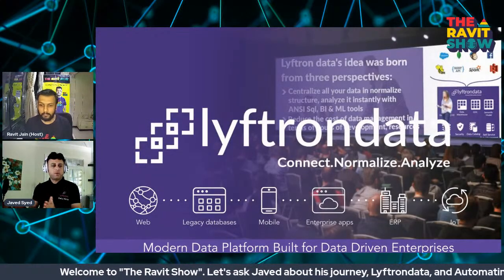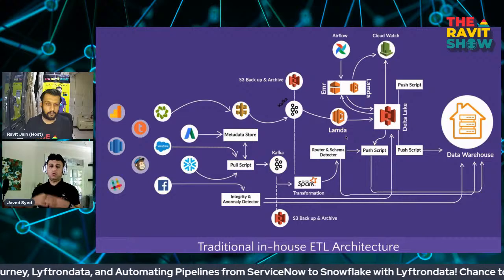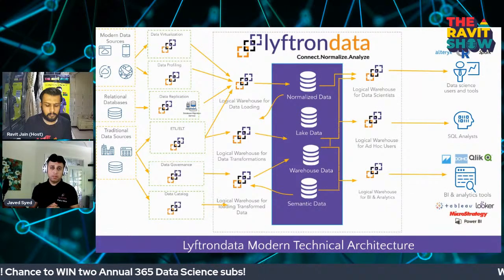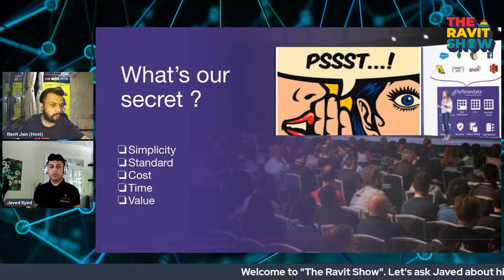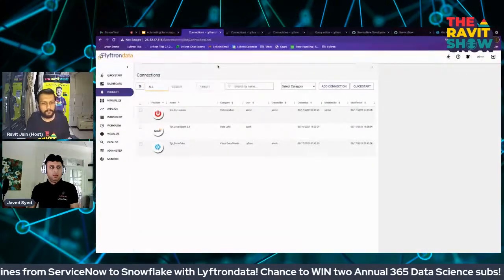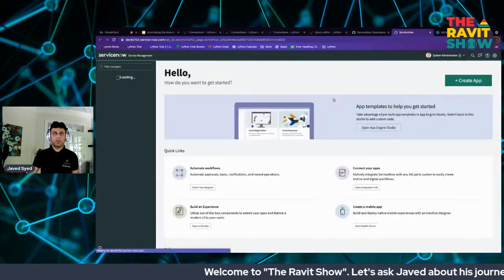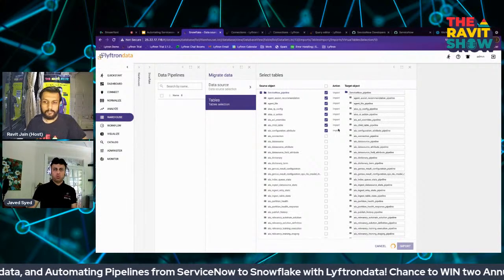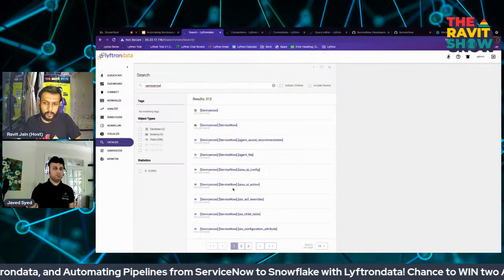"The Ravit Show" with Javed Syed, Founder & CEO Lyftrondata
Thrilled to share my next guest on The Ravit Show is Javed Syed, Award-Winning Founder & CEO Lyftrondata. On the show, we will discuss, how to enable real-time streaming and bulk loading from ServiceNow to Snowflake, accelerate data movement with the power of Spark compute and make the data instantly available in BI & Machine Learning tools! Are you joining?

Please drop any questions in the questions that you have for Javed Syed!

You will find all the details in the comment section below ⬇️

Special thanks to my gold partners - 365 Data Science